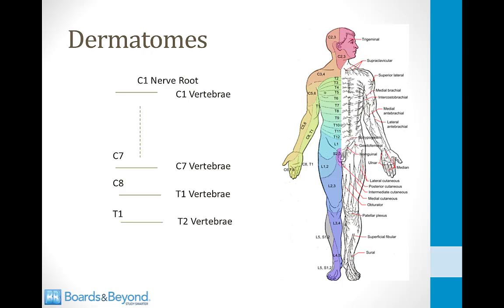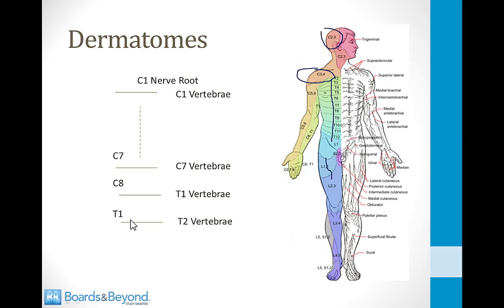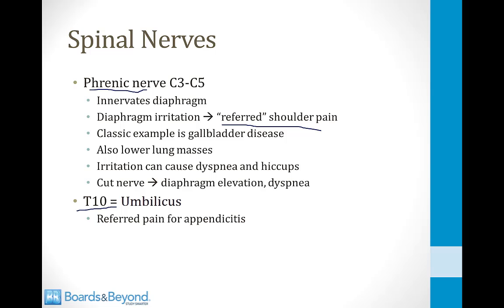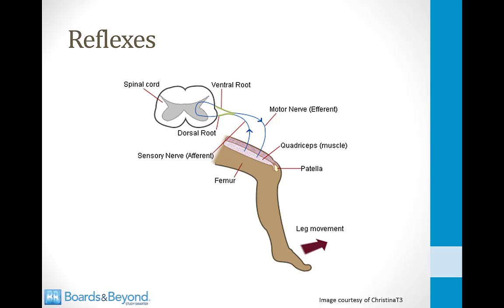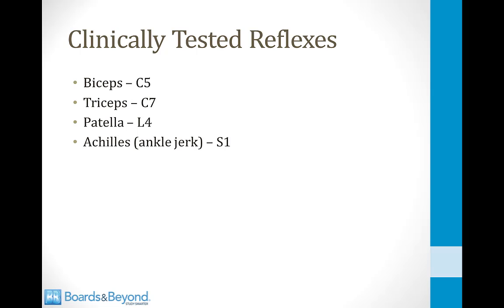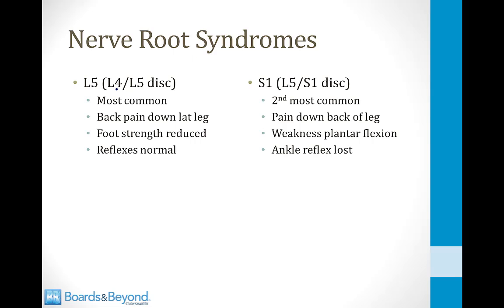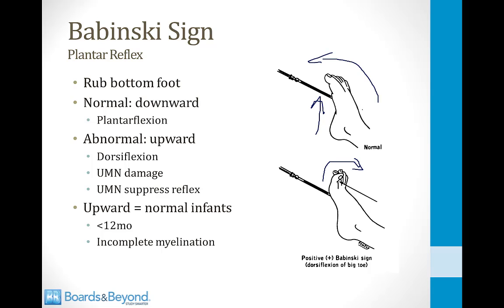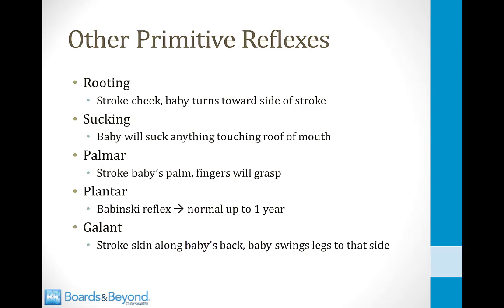5.Dermatomes and Reflexes